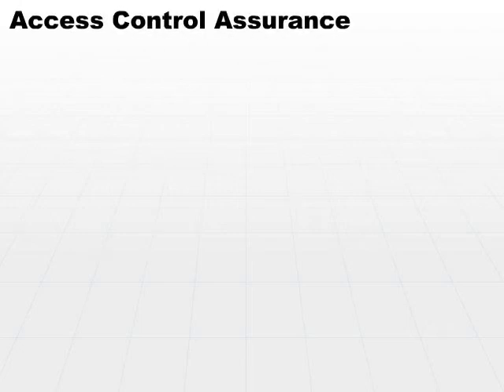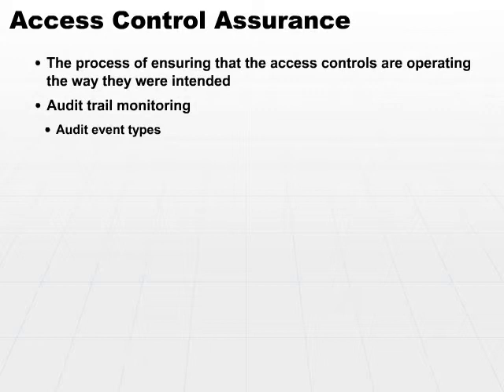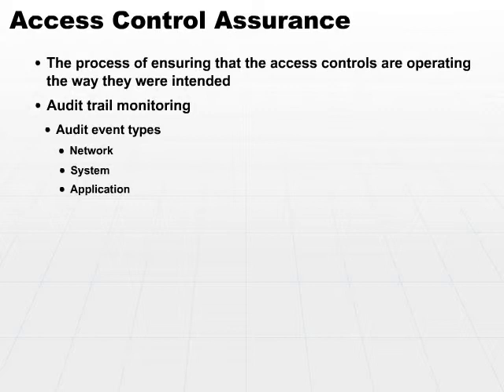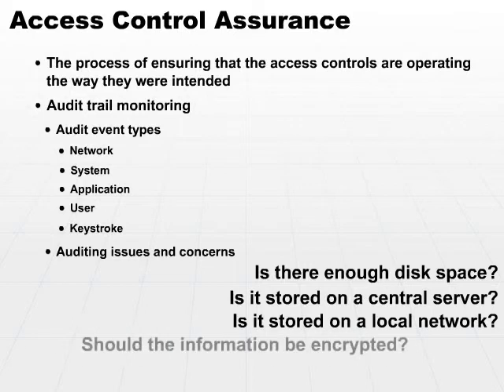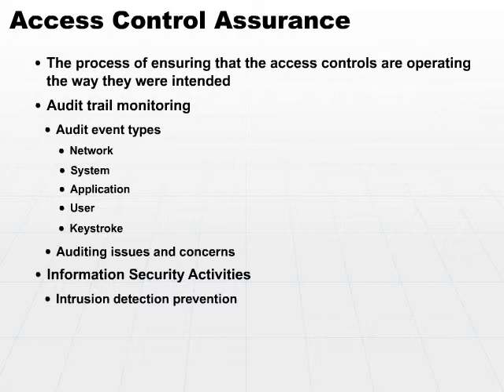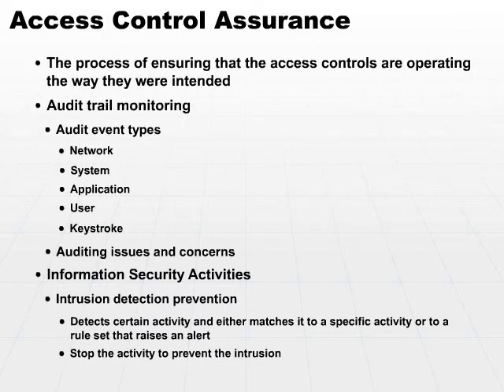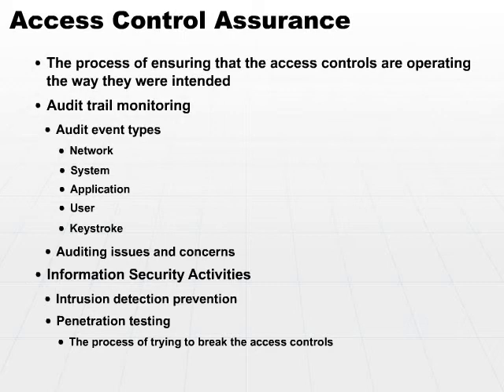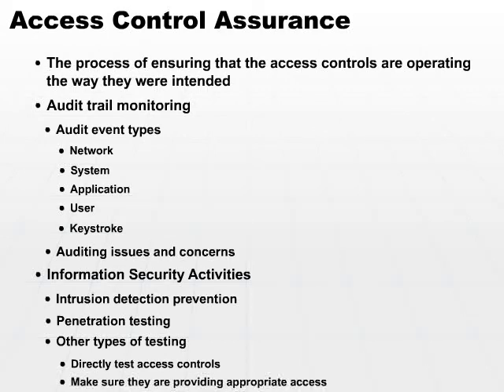08 Access Control Assurance